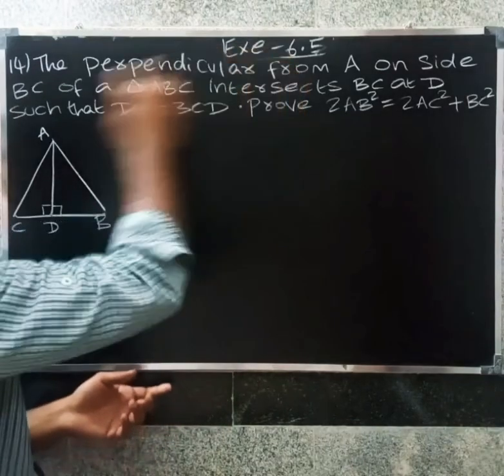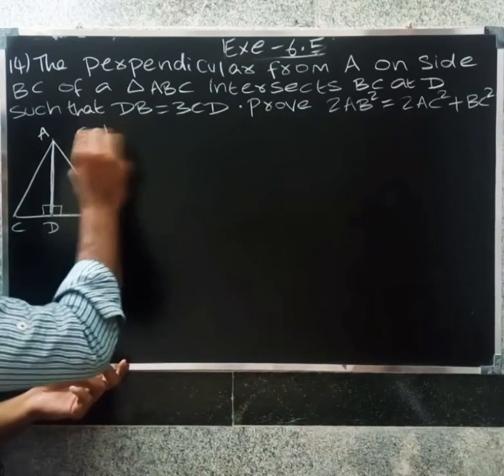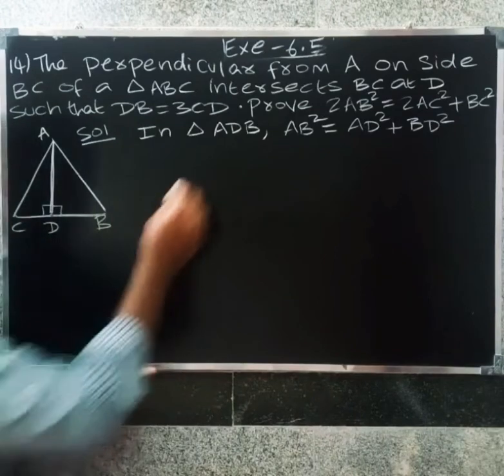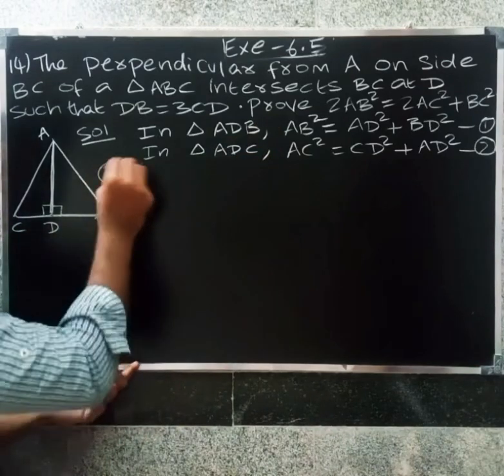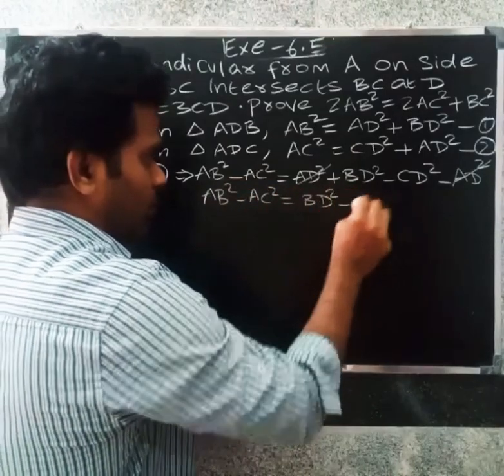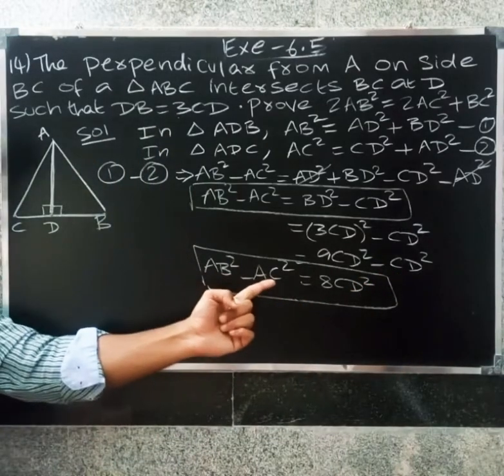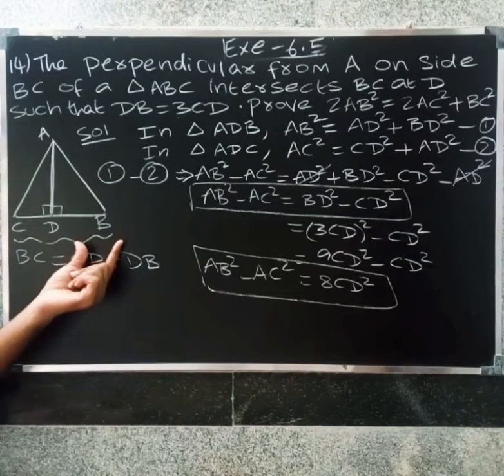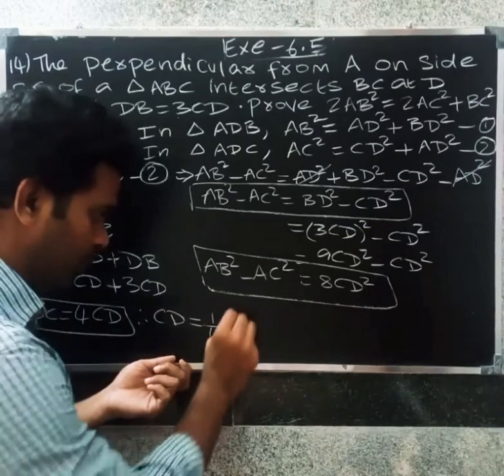CBSE CLASS 10 MATHS IN TAMIL | CHAPTER-6 | TRIANGLES | Exe - 6.5 | Q.no ( 14 )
cbse 10 maths cbse 10 maths in tamil #10 cbse maths #10 cbse maths tamil cbse class 10 maths in tamil cbse class 10 maths cbse tenth maths cbse tenth maths in tamil #